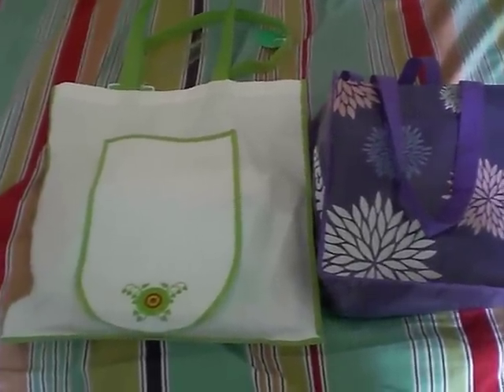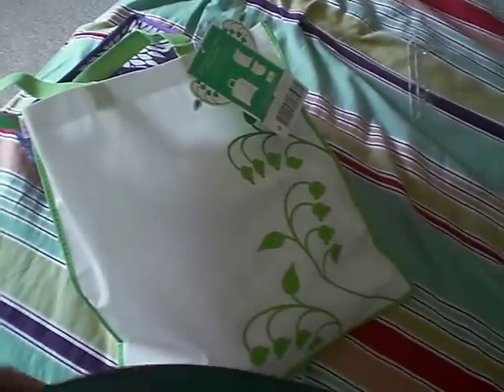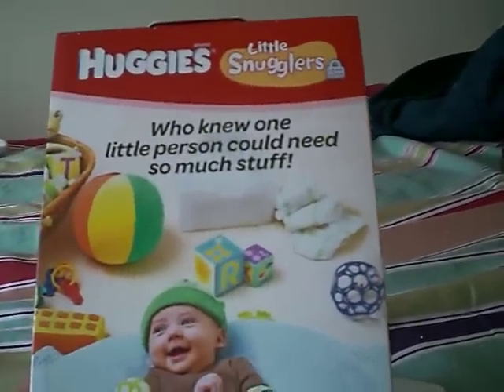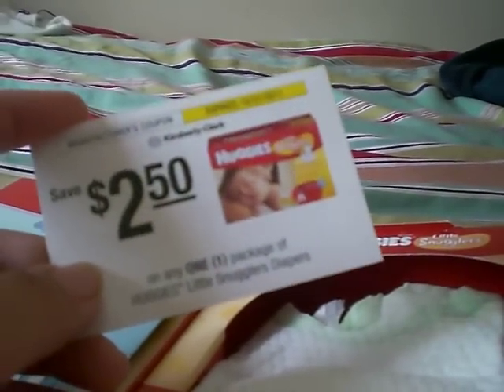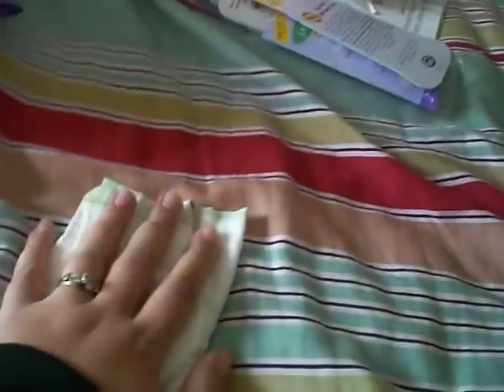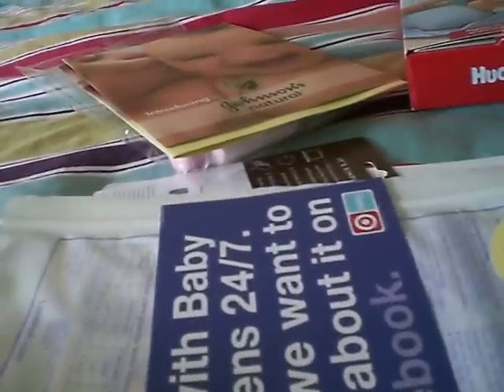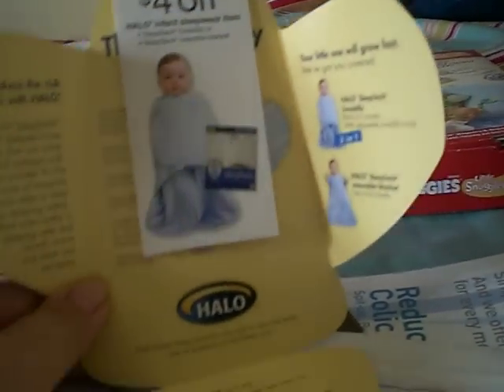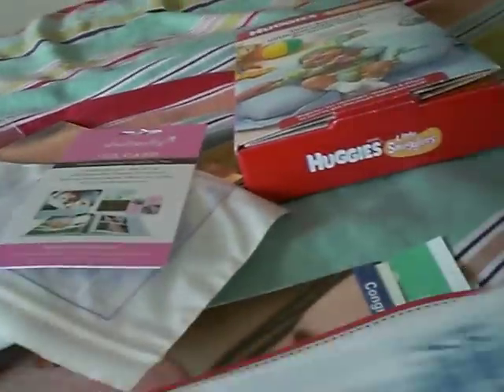Gift Registry Samples - Target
Every store/state is different, you may receive different samples.

FTC: All items seen or mentioned were purchased by me.